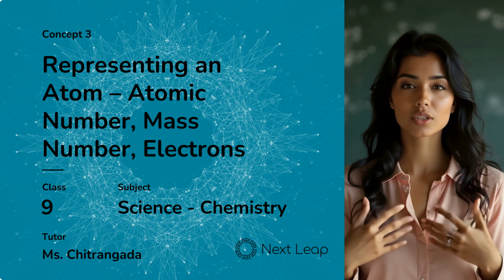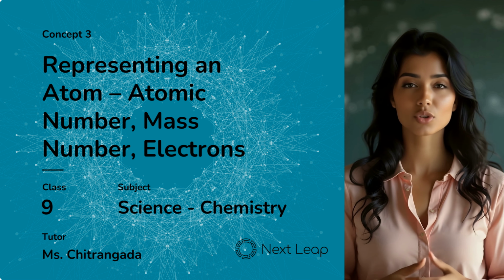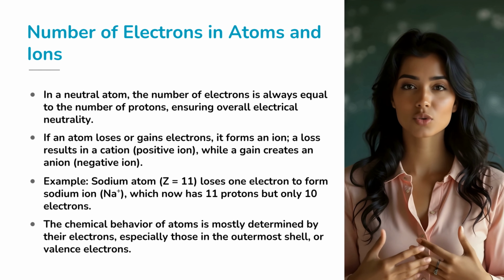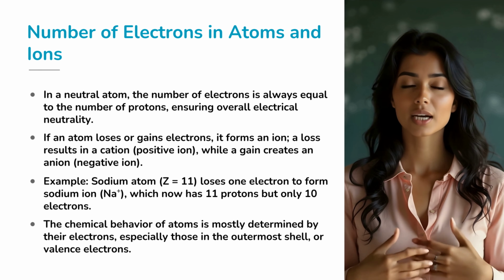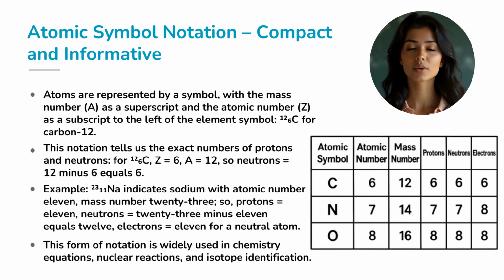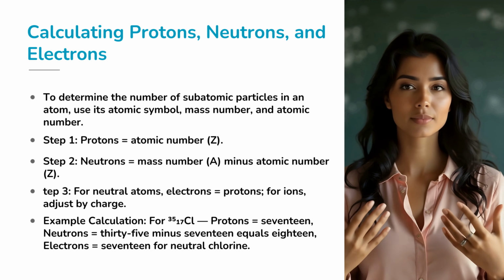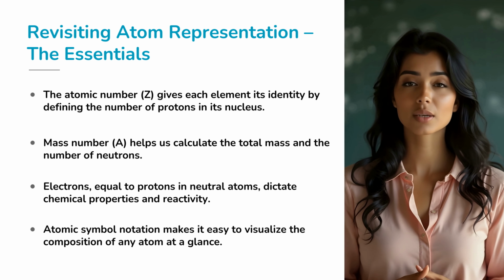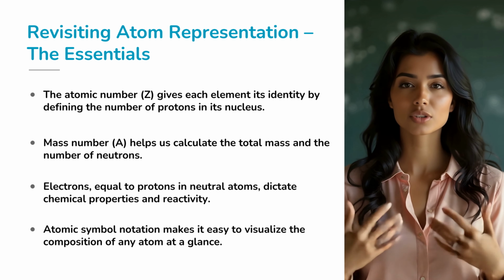Representing an Atom – Atomic Number, Mass Number, Electrons | Class 9 Chemistry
🔬 Learn How to Represent Atoms!
 In this video, we show how atoms are represented using atomic numbers, mass numbers, and electron configuration. Understand how this representation helps predict chemical behavior.
We explain atomic number, mass number, and the arrangement of electrons in shells, giving students clarity on how to write atoms correctly in chemistry problems.

 1️⃣ Atomic number – meaning and significance.
 2️⃣ Mass number – how it is calculated.
 3️⃣ Electron configuration – distribution in shells.
 4️⃣ Representation of atoms using symbols.
 5️⃣ Practical examples for common elements.

 ✔ Clear, step-by-step examples.
 ✔ Exam-oriented – aligns with ICSE Class 9.
 ✔ Concept clarity – electron distribution made easy.
 ✔ Board-focused – important for numerical and theory questions.